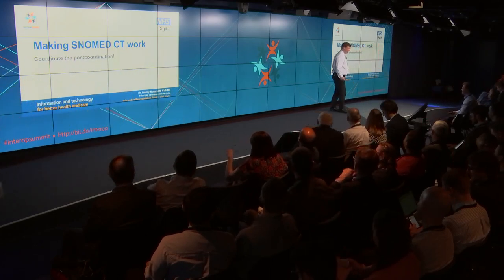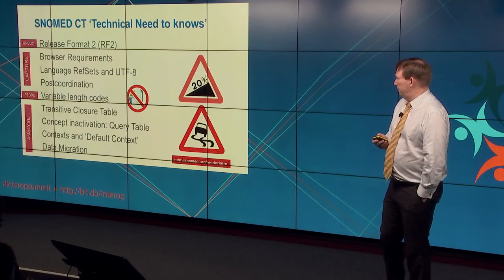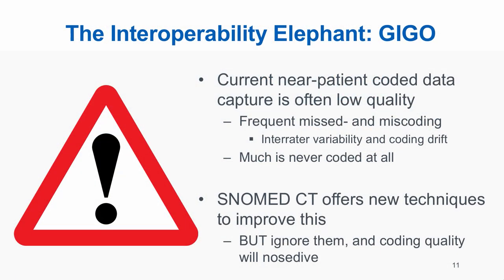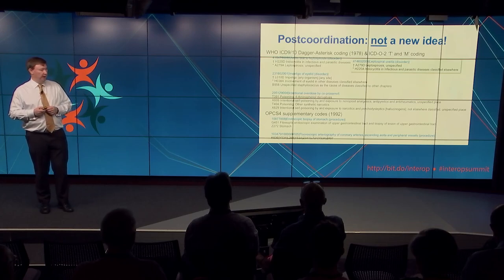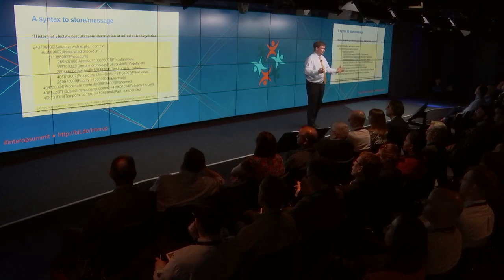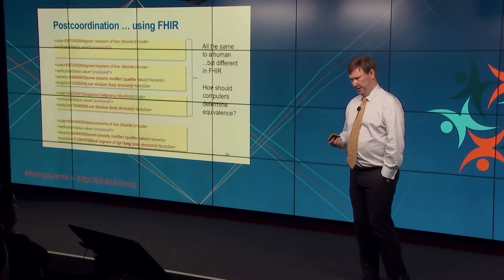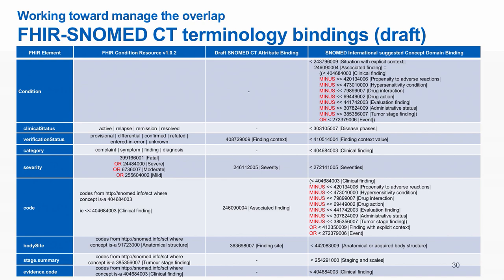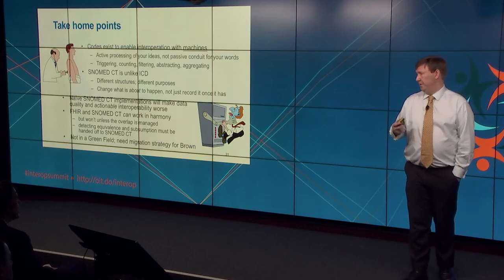Day 2-02 Making SNOMED CT Work (Jeremy Rogers)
Dr Jeremy Rogers

Principal Terminology Specialist, NHS Digital

Jeremy is a clinically qualified medical informatician with over 20 years of experience in the development and use of clinical terminologies and classifications.

After completing his GP training in 1994, Jeremy spent 12 years in academic informatics at the University of Manchester with Prof Alan Rector. His research interests there covered many biohealth informatics ‘Grand Challenges’ including: medical ontology design and maintenance, description logics, terminology binding, natural language processing, information governance, decision support and human-computer interfaces. Before gaining his MD by thesis in 2004, he was first author of 14 papers, presented tutorials and workshops at international medical informatics conferences, and was course director of a Biohealth Informatics MSc. He has been an invited speaker to the European Bioinformatics Institute, Welcome Trust, Medical Research Council, BMJ Clinical Knowledge, Mayo Clinic, Stanford University, University of Washington, US National Library of Medicine, Royal College of Surgeons of Edinburgh, Society of Indexers and to colleagues within the UK, Swedish, Dutch, Danish and Korean Health Ministries.

Jeremy joined the UK Terminology Centre as a Principal Terminology Specialist in 2006. His current work revolves around technical support for the migration of the entire UK Primary Care estate from READ to SNOMED CT by 2018; he has particular responsibility for the between-terminology mapping tables and is the software developer behind the Data Migration Workbench product.

Alongside his informatics career, Jeremy has worked as a (very) part-time GP until 2015, when he finally hung up his stethoscope and stopped entering real READ codes into real patient records. He wrote his first ‘Hello World’ computer program in 1979.')